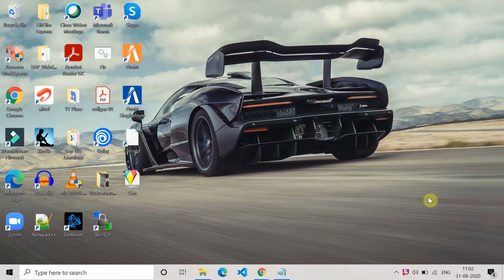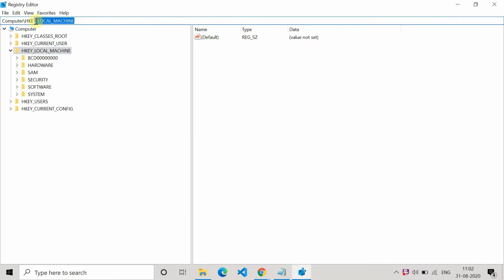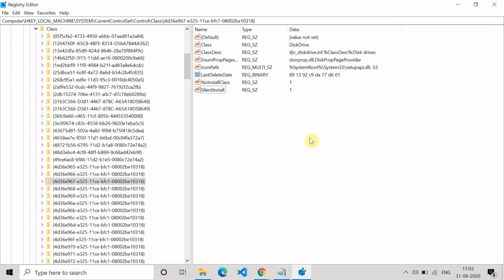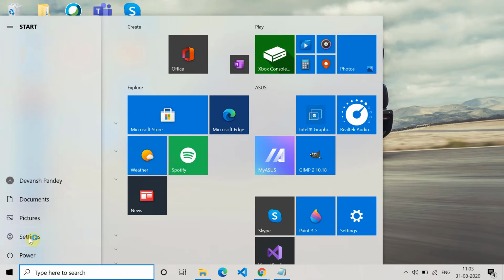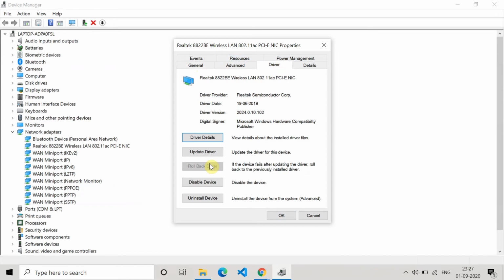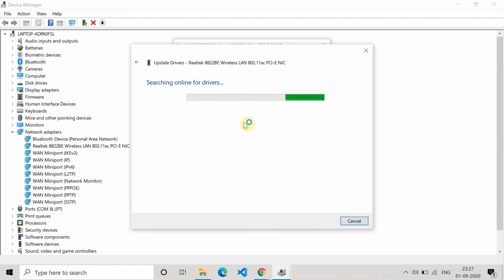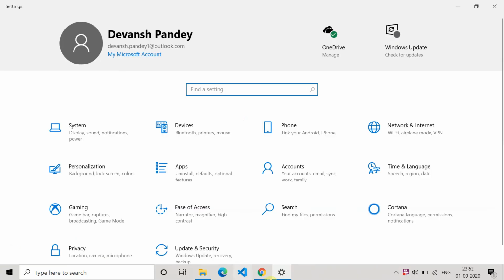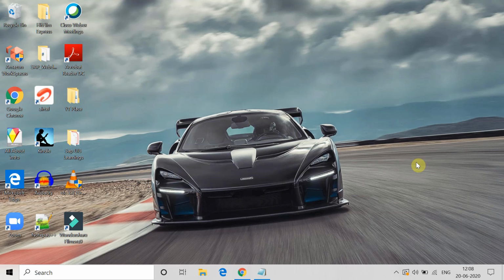How to Fix this Device Cannnot Start (Code 10) Error in Windows 10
How to Fix this Device Cannot Start Code 10 Error.

This troubleshooting guide will help to fix this device cannot code 10 error.Code10 occurs when the Device Manager fails to start the hardware device. It generally points out that corrupted or unspecified drivers or faulty hardware is posing the problem.

The methods explained in this video can be helpful to one or another possible reason behind this error. The methods explained in this video are equally helpful for the laptop and desktop of all brands like Lenovo, hp, Dell, Toshiba, and Asus.

Folder location in registry editor
Computer\HKEY_LOCAL_MACHINE\SYSTEM\CurrentControlSet\Control\Class

Some Useful